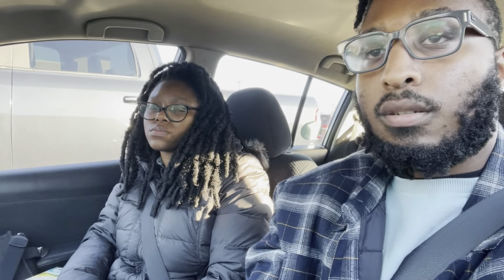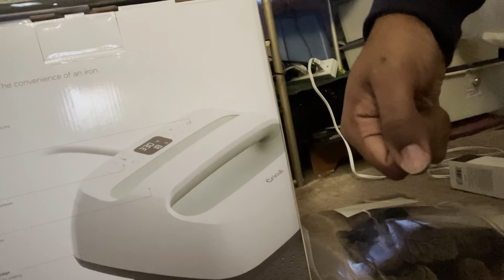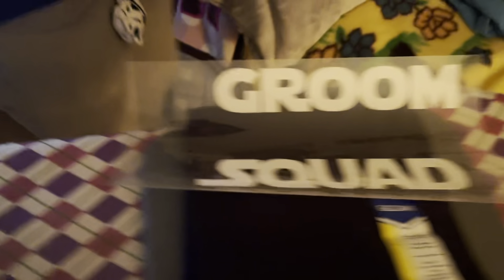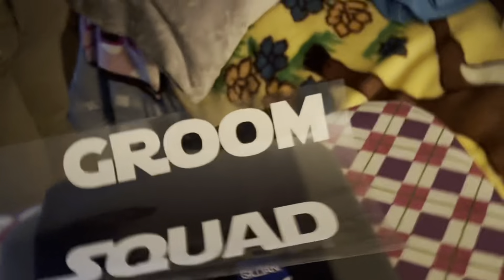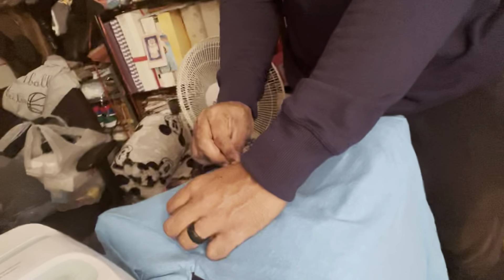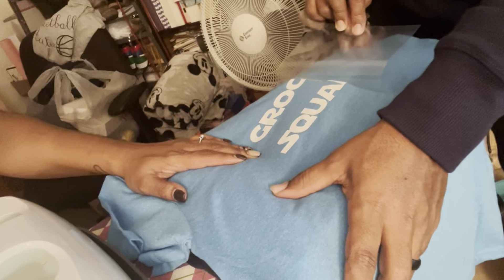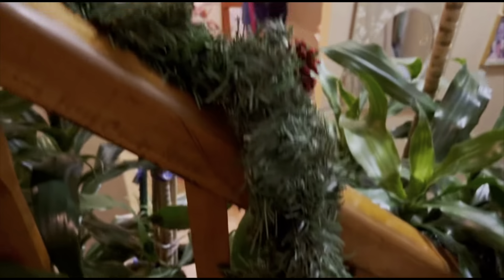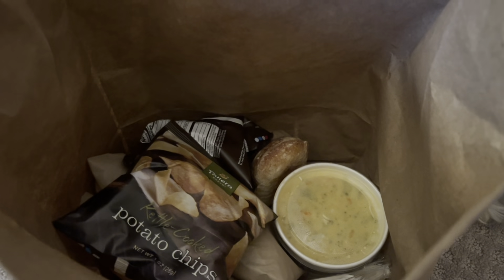Vlogmas Day 12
Hello my name is Ashlinn  his name is Jeff. We’re upcoming Youtubers. Our channel you’ll see vlogs,challenges,and pranks. Welcome to Ashlinn and Jeff, we hope you enjoy.